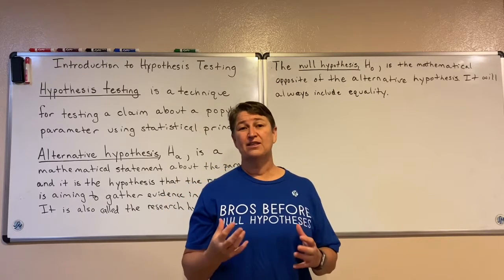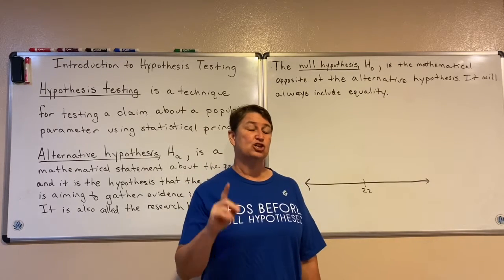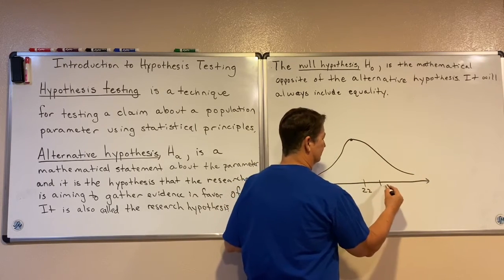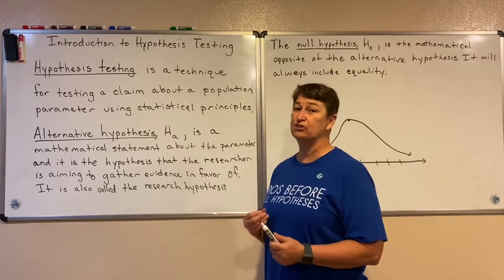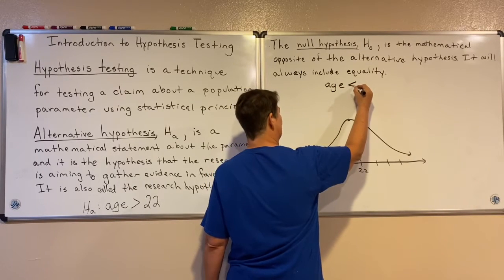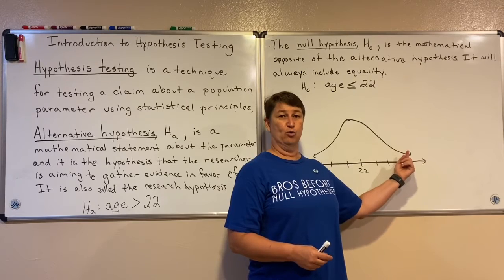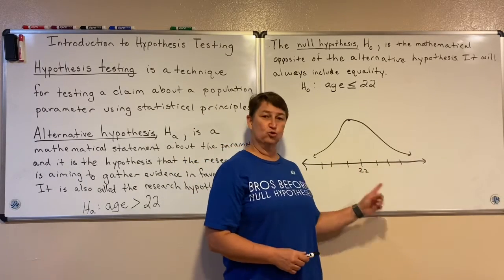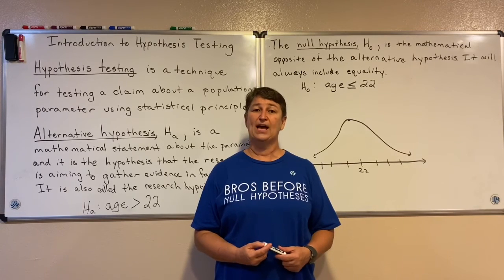Introduction to Hypothesis Testing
Introduce the concept of a hypothesis test.